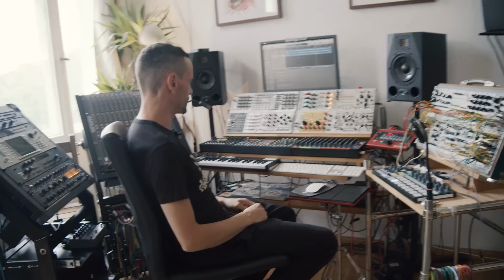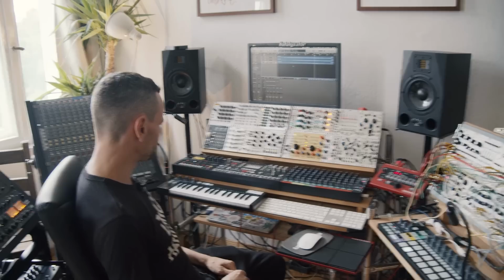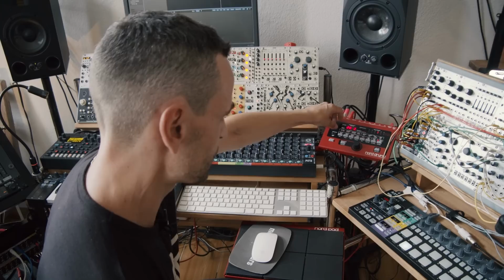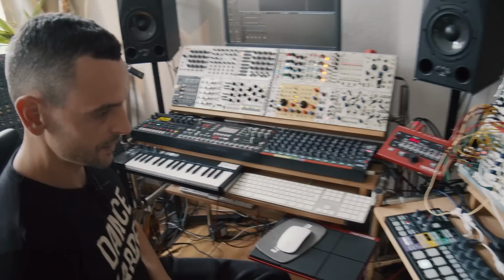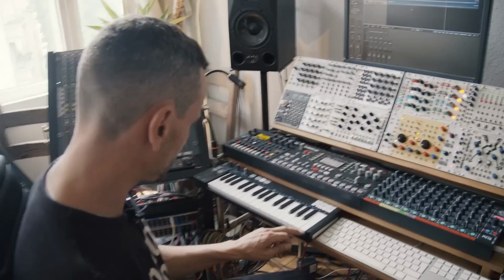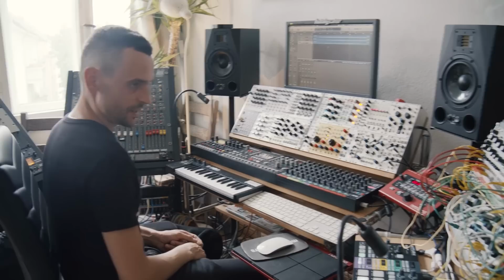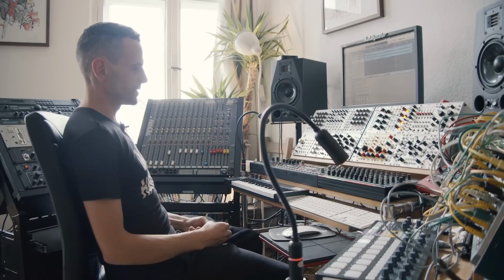Barker - Against The Clock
Against The Clock is a series where we give an artist 10 minutes in the studio and see what they come up with.

This week, we visit the Berlin studio of Ostgut Ton artist and Berghain resident Barker, whose kick drum-free techno has provided some of the best records of the past few years.

In his Against The Clock, Barker hits our pleasure centers using a version of his current live setup, which includes an Elektron Octatrack and Digitone, Nord Drum and extra plate reverb.

Filmed by: Frank Zerban